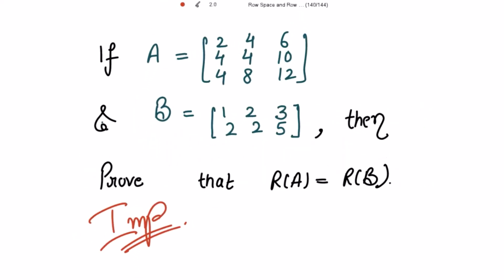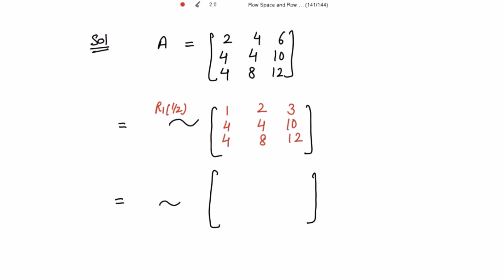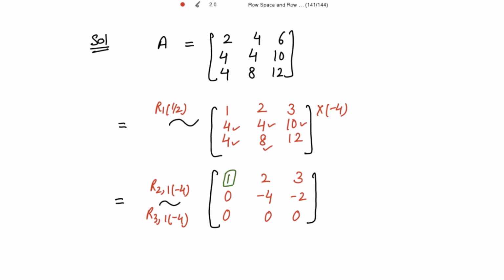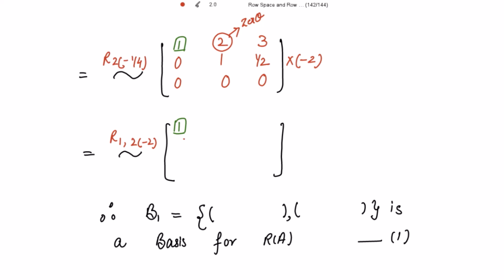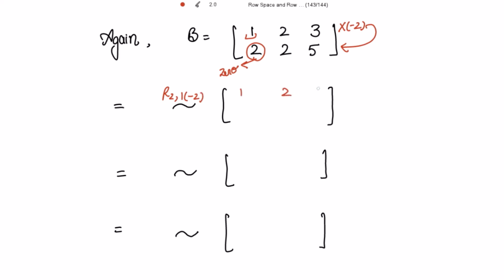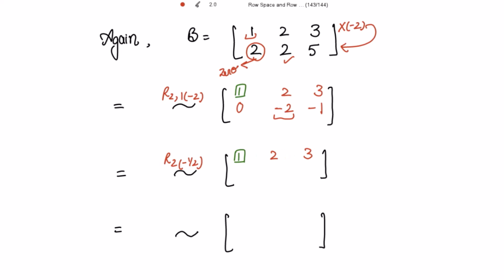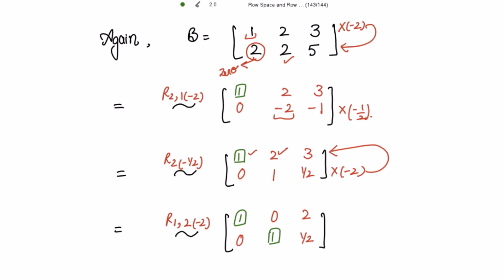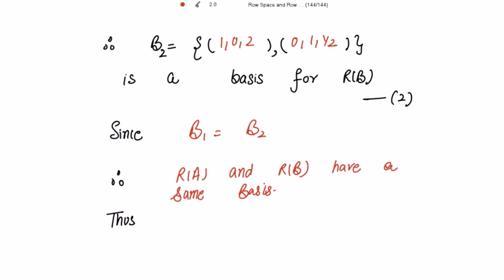Show that R(A) = R(B) for two given matrices A & B. VECTOR SPACES